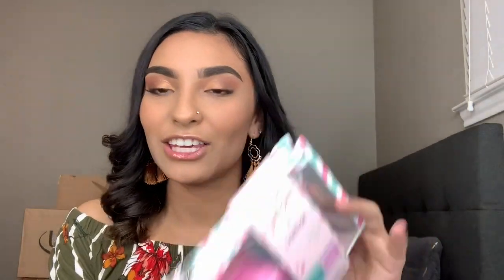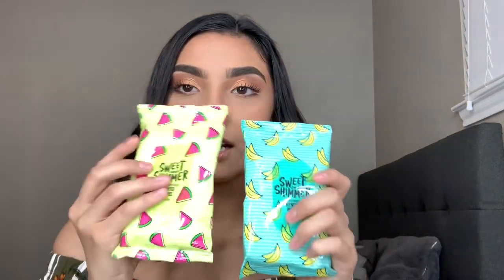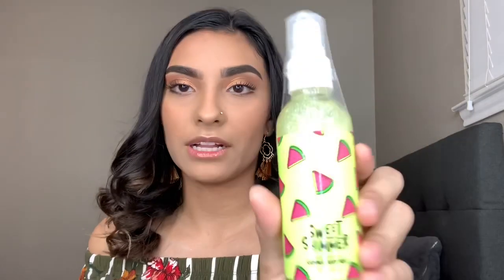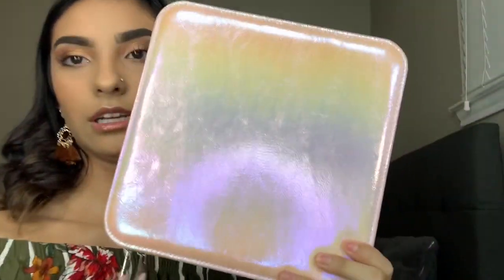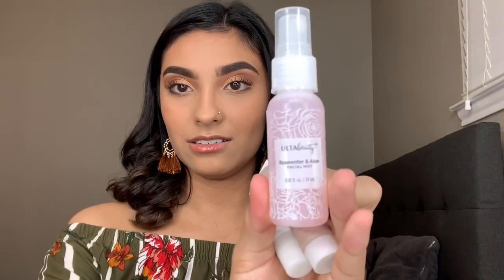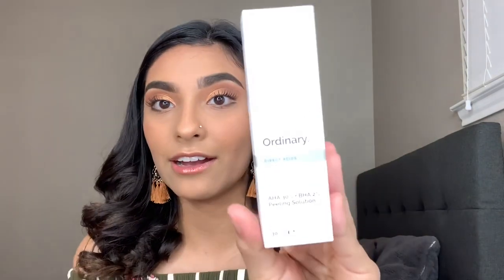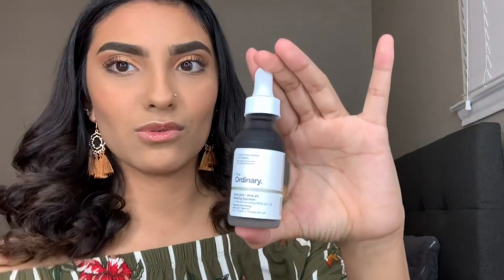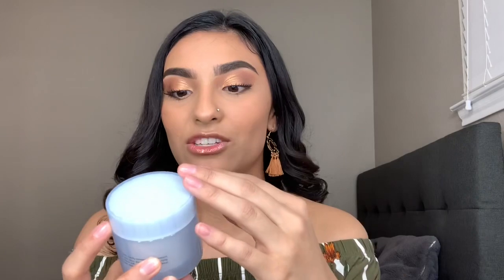Ulta / Sephora Haul ♡ Makeup, Skin & Nails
Since we’ve been in this quarantine, you know I had to do some online shopping :) If you guys would like to see more of these videos please hit the LIKE button !

Products I Bought :
Laneige Lip Kit
Coconut Wipes
Mango Wipes
Body Shimmer
Coconut Banana Mist
Mango Watermelon Mist
Pink Lip Gloss
Clear Lip Gloss
25 Piece Pink Kit
Pink Press On Nails
Pink Bling Nails
Ordinary Peeling Solution
TonyMoly Set
Elf Skin Kit